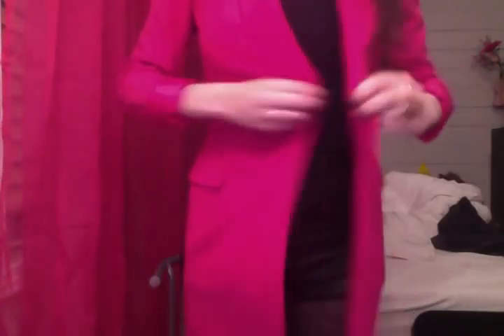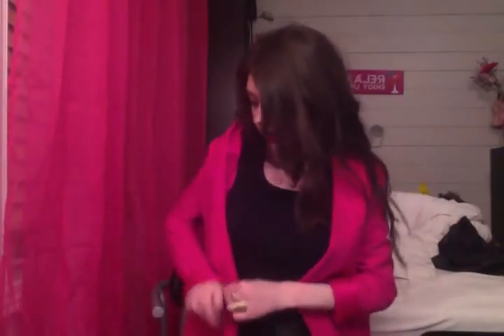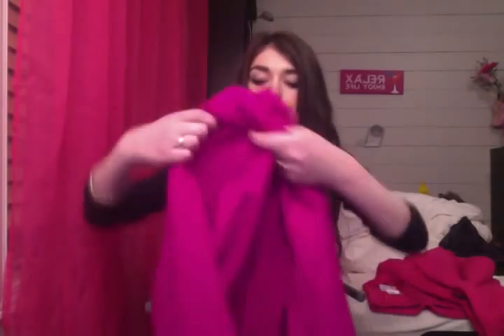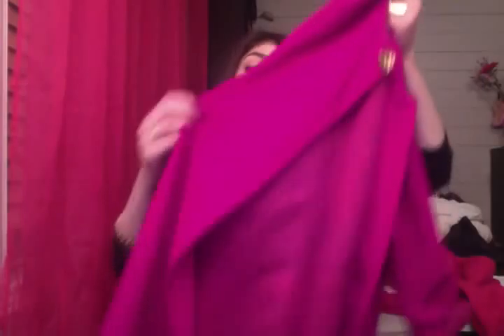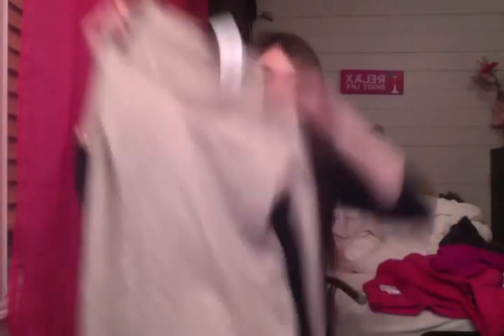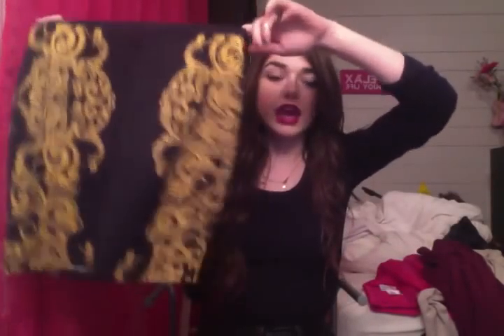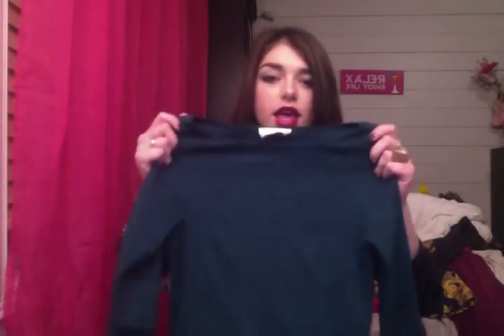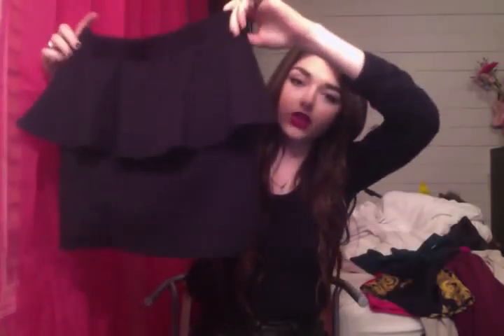HAUL: BCBG ZARA WINNERS F21 URBAN BEHAVIOR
the  boots from bcbg are called the weslee, if you want to check them out :)